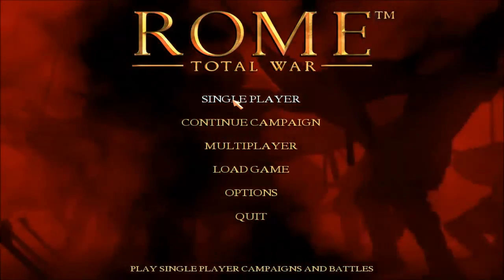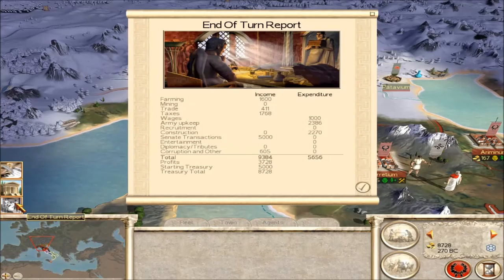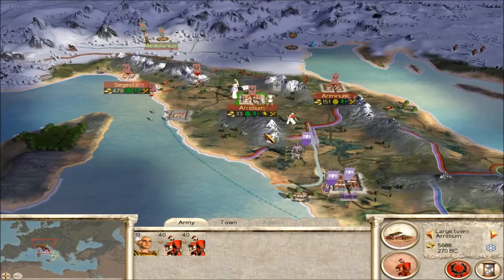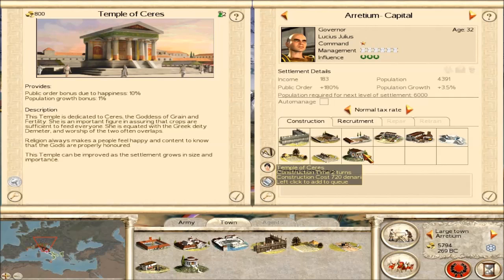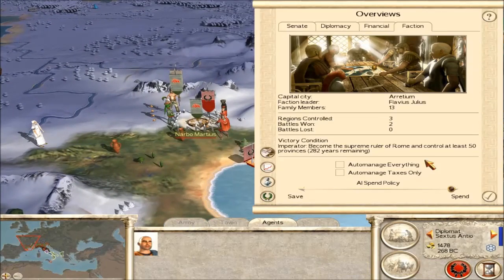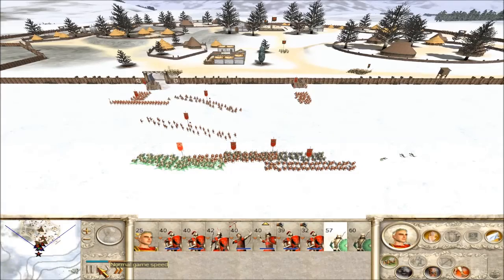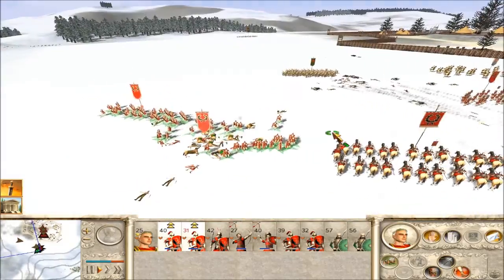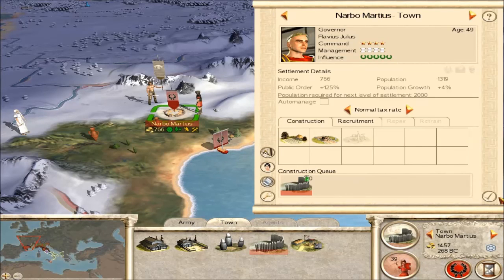Rome Total War: Introduction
A Guide to the Game